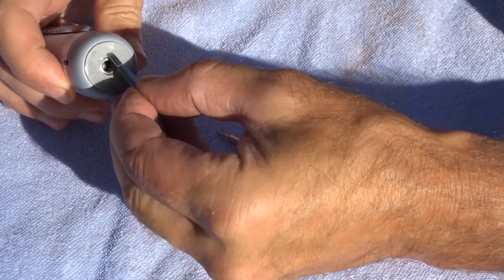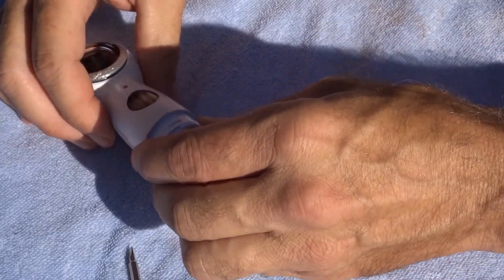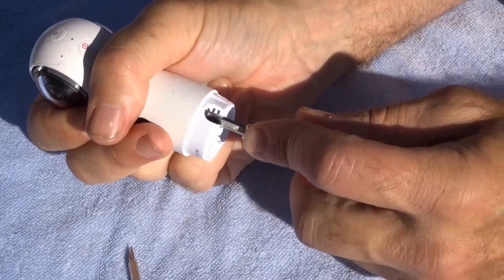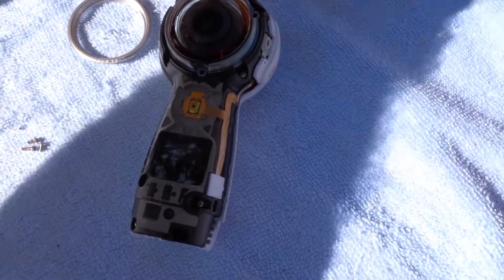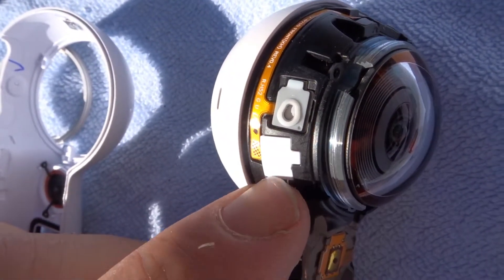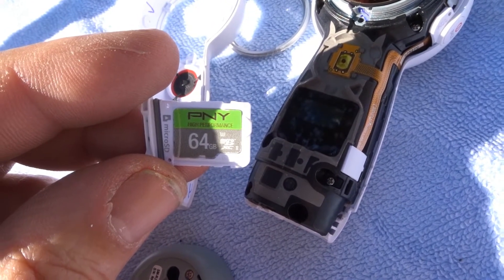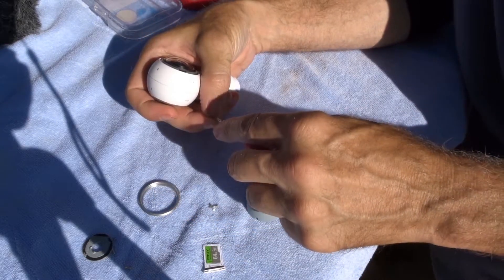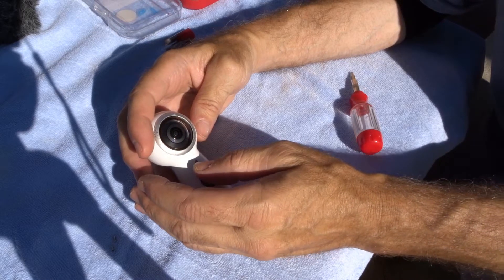Samsung Gear 360 2017 internal parts Partial tear down